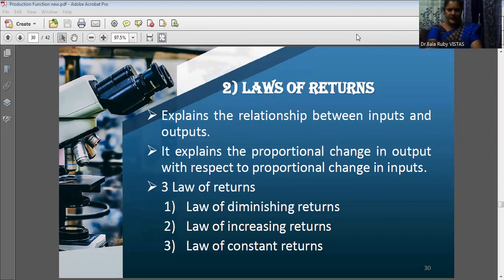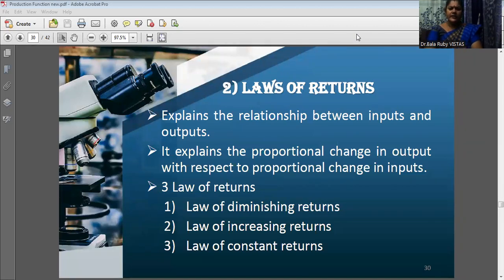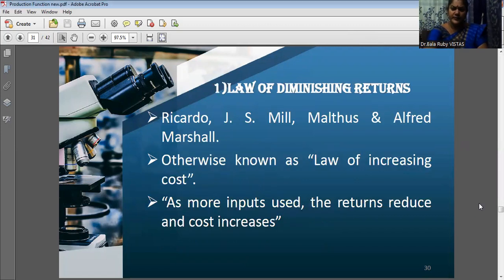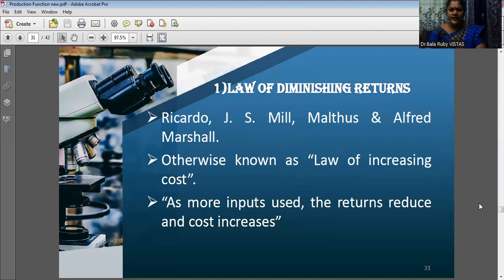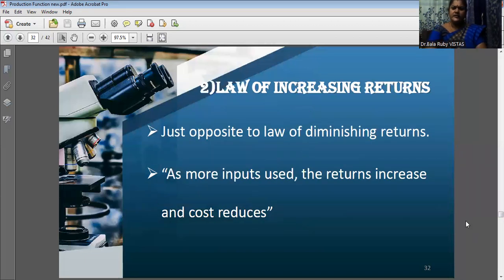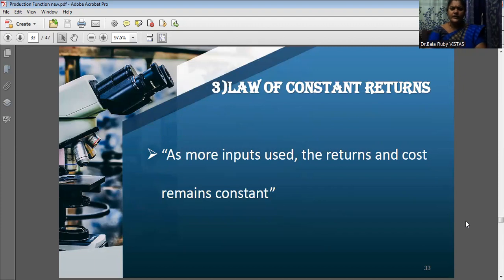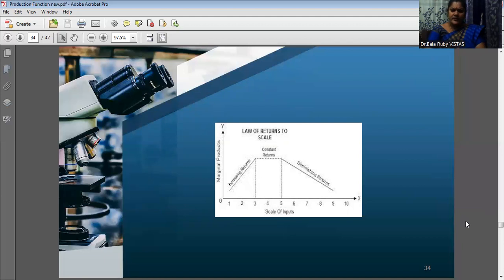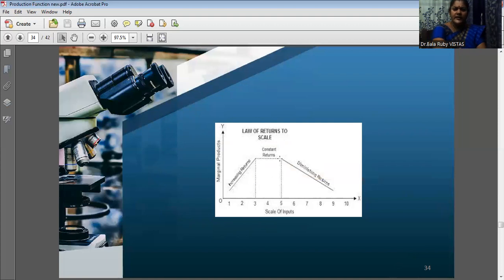Law of returns to scale